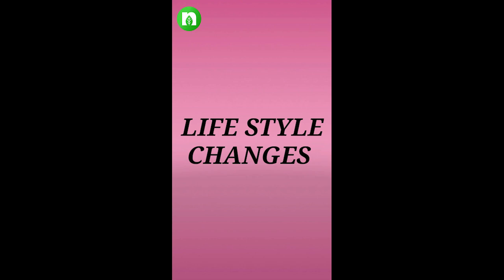Gastric and Acidity Health Suggestions | Nutritionist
You want to control your gastric and acidity problems?
Let's take a look at our nutritionist's recommendations.